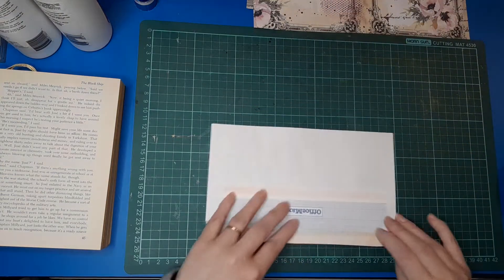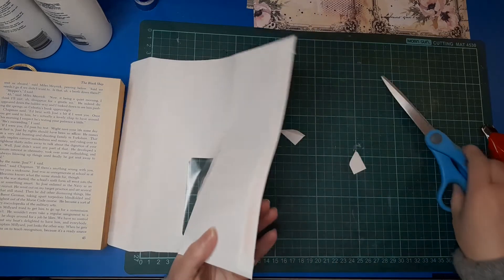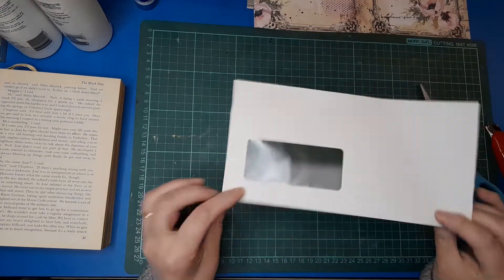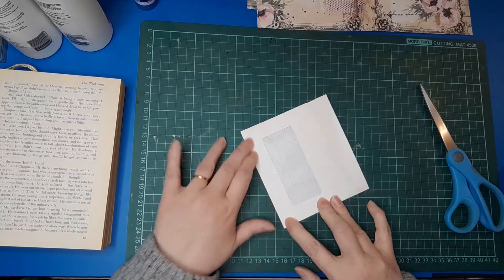Creating With Window Envelopes: pocket/flip open journal spot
I hope you enjoy watching this idea of what to do with old window envelopes. Today I use one to make a wrap-around piece of ephemera that functions as a pocket and flip open journalling spot.

and I for our month-long collaboration for Scrappy September. The first scrappyaction video aired last week.

Lydia is presenting Scrappy Action 2 today. We would both love if you would join in.